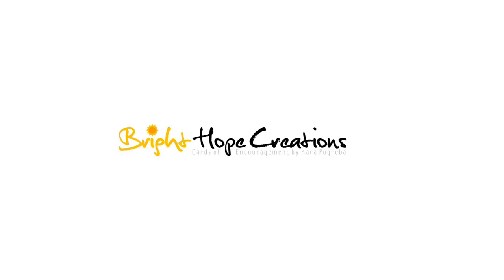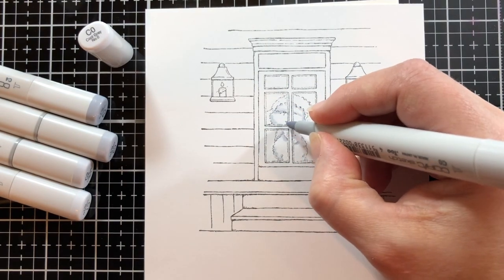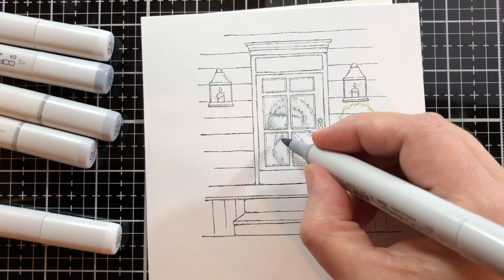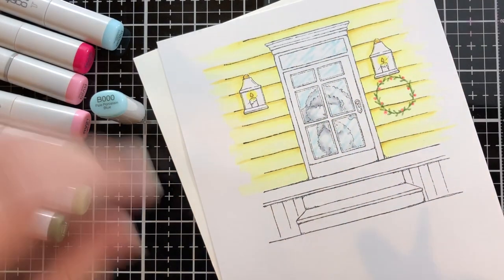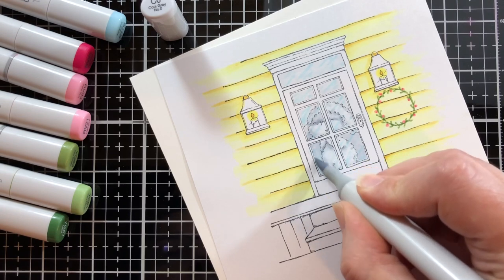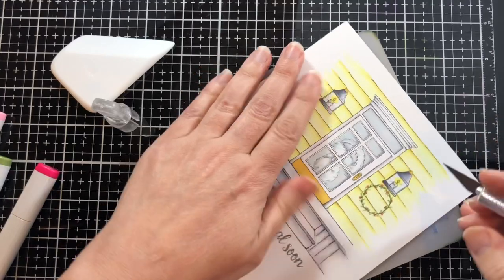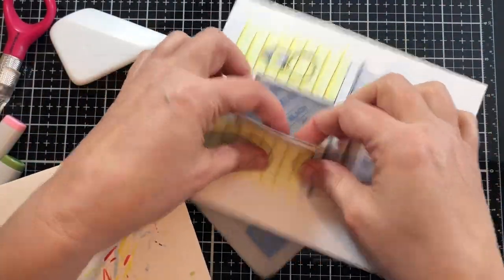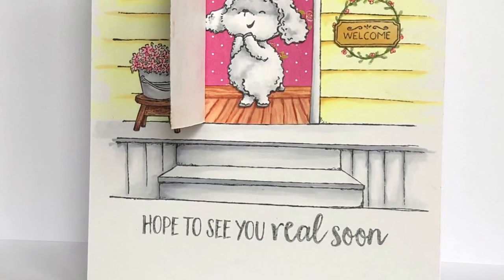Stamping and Coloring an Image Behind a Glass Door with Copic Markers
Tips for coloring behind a glass door with Purple Onion Designs images.  Also opening the door and adding dimension on the inside.

Supplies:
Stamps:  Purple Onion Designs:  Wooley, Front Door, Door Decor #2 Spring/Summer, Journey Sentiment Set
Paper:  Georgia Pacific #110 cardstock, Kaisercraft Tea Party paper pad
Ink:  Memento Tuxedo Black, New Sprout
Copics:  Y00,21,23, E11,13,17, RV21,23,25, G40, YG61,63,67, C00,0,1,2,4,6, W0,1 B000, C00,0,1,2,4,6
Tools:  MISTI, Martha Sterwart Score Board, Xacto knife, Tombow Mono adhesive